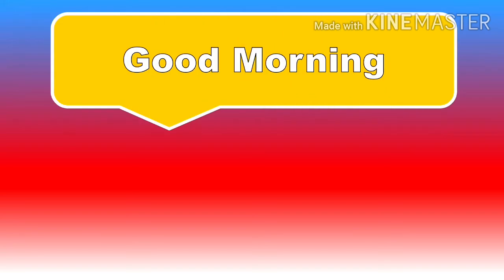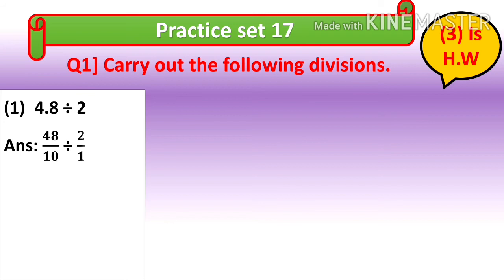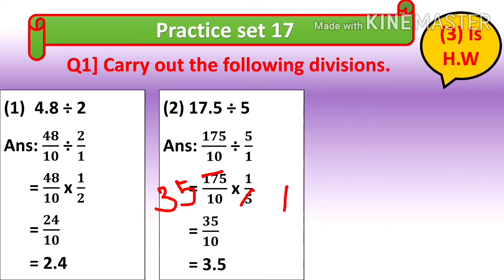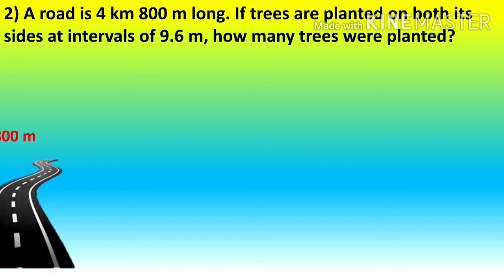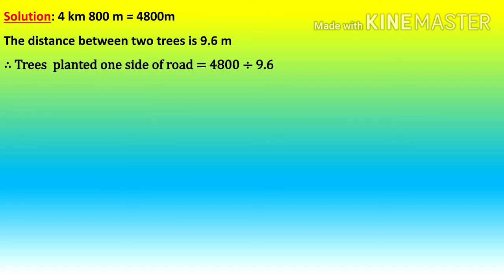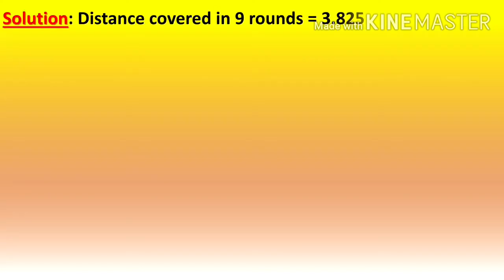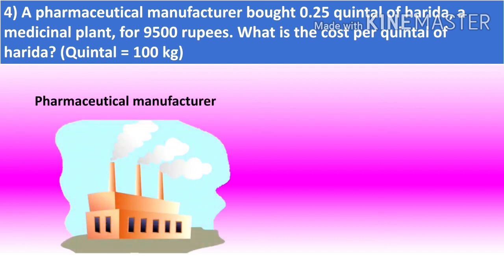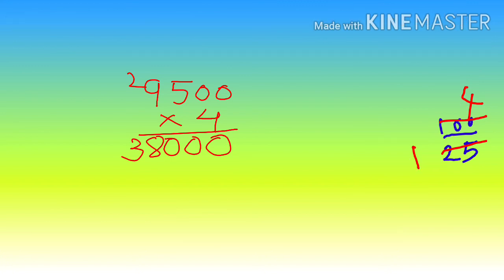class 6|chapter 5 Decimal fractions |practice set 17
here i have explain chapter 5 decimal fractions practice set 17